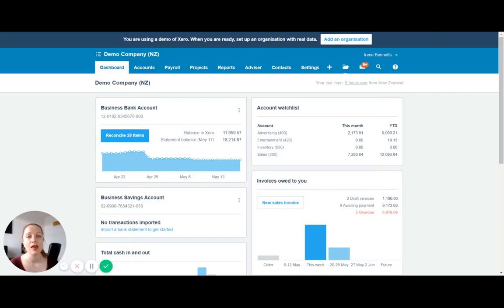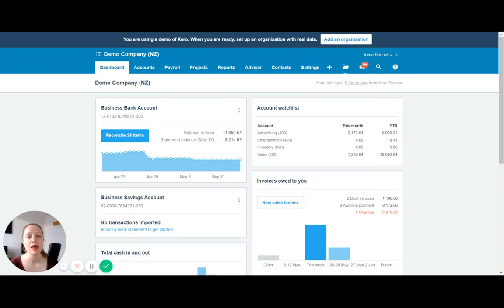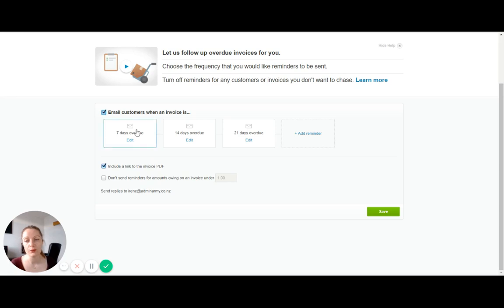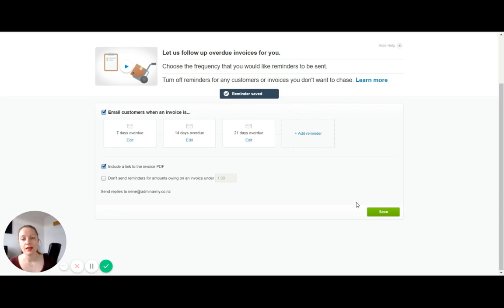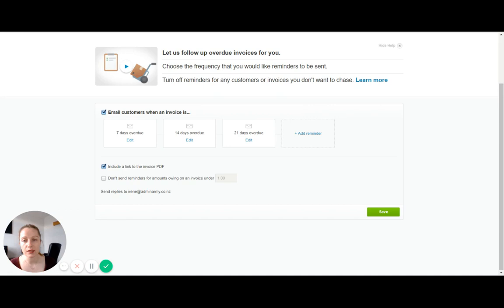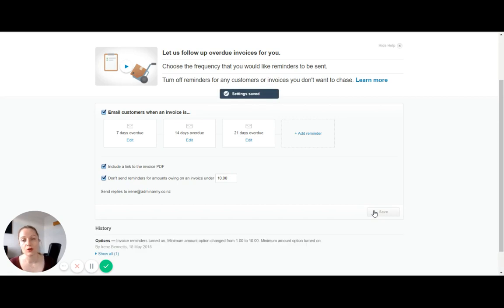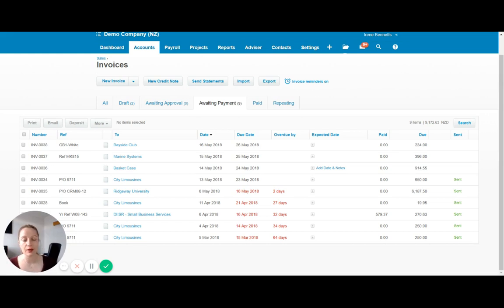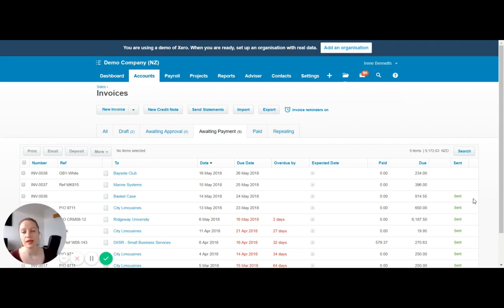Admin Army Xero Bootcamp - Invoice Reminders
How to utilise Xero's invoice reminders feature to best manage your accounts receivable.